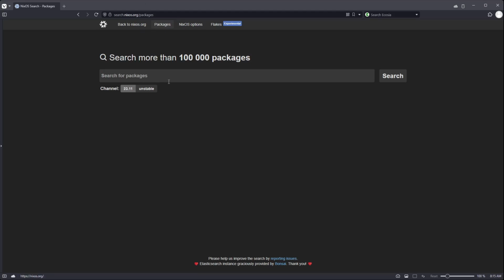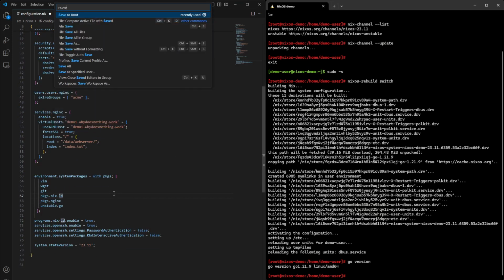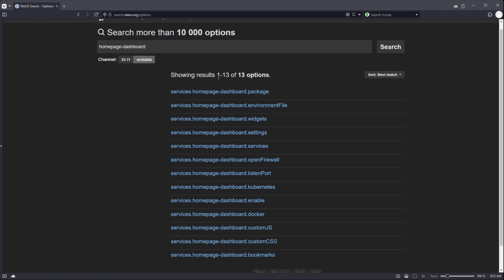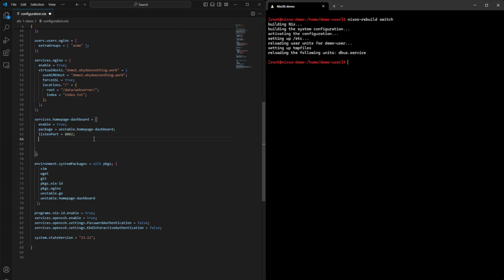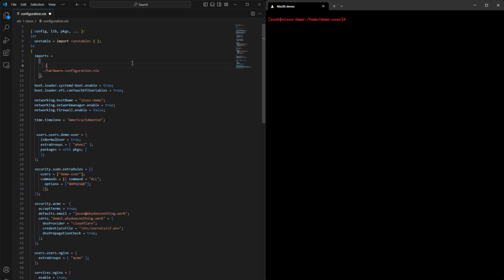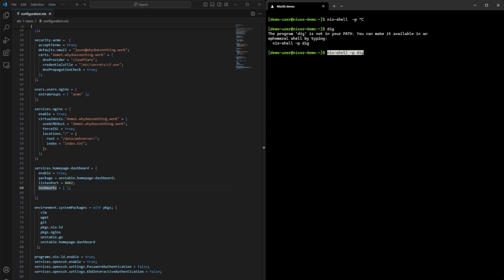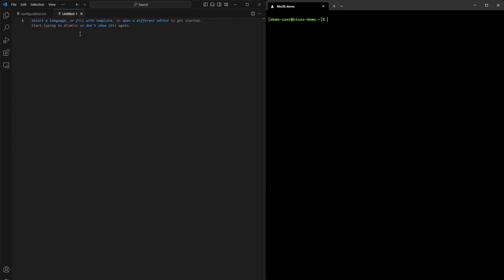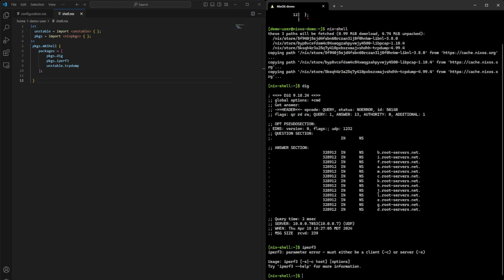NixOS Tutorial - How To Use Channels & Modules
In this episode we continue to explore NixOS and move on to slightly more advanced usage scenarios.

NixOS channels are more than just package repositories they also define the nixos modules that go with packages. Modules are the mechanism NixOS uses to generate configuration files and service files for applications.

Timecodes
00:00 - Intro
00:34 - nix Channels
01:20 - why mutliple channels?
02:30 - installing from alternat channels
04:25 - using nixos modules from alternate channel
10:23 - nix-shell introduction
14:33 - recap and conclusion